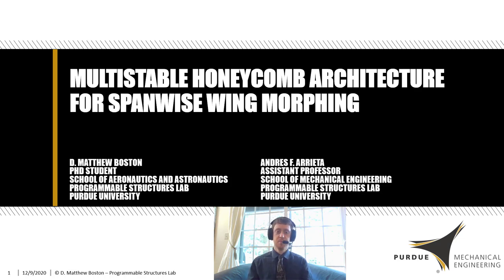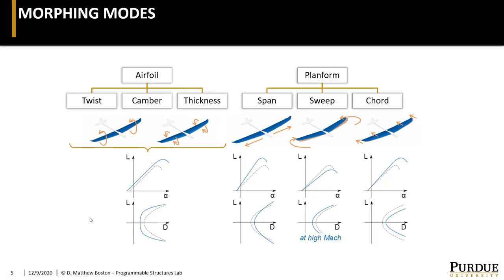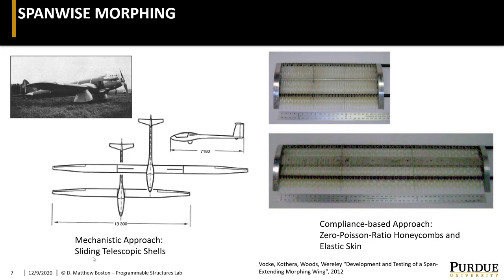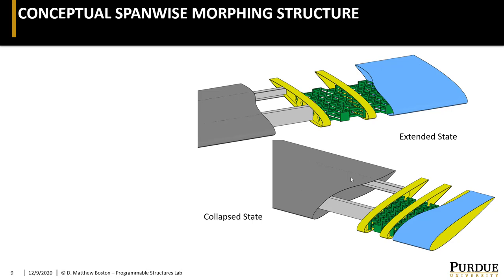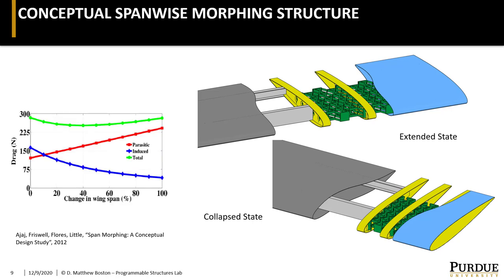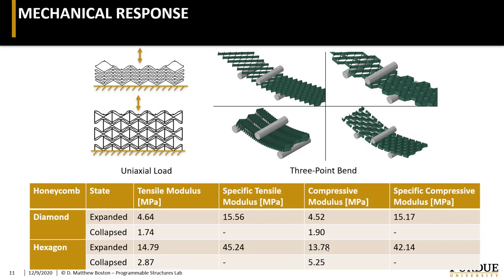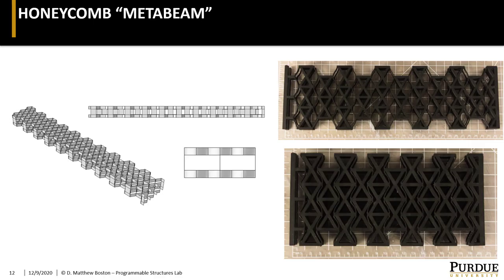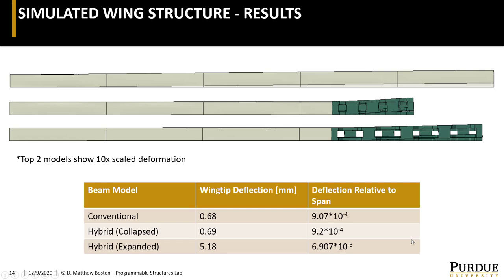Multistable Honeycomb Architecture for Spanwise Wing Morphing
Adaptable structures can be used to provide additional functionality and performance benefits. This is particularly true for aircraft that exhibit multiple roles or operate in multiple flight regimes with conflicting design goals. Providing spanwise adaptability has been shown to be an effective means of increasing performance by taking advantage of changes in wing aspect ratio. Compliant structures have been investigated as a means of providing adaptability in aircraft structures. This paper presents an exploration of a multistable, compliant honeycomb implemented for use in a beam-like extensible spar. The honeycomb is analyzed at the unit cell level. Two topologies based on unit cell geometries are analyzed and compared. The honeycomb is then implemented in a beam-like structure and compared to an equivalent plain honeycomb. The beam-like structure is then used in conjunction with conventional structures in a hybrid morphing spar. This morphing spar in subjected to simulated aerodynamic loading and the resulting deformation is compared to a conventional, rigid structure.

By D. Matthew Boston and Andres F. Arrieta
2021 AIAA SciTech Forum

Video by D. Matthew Boston